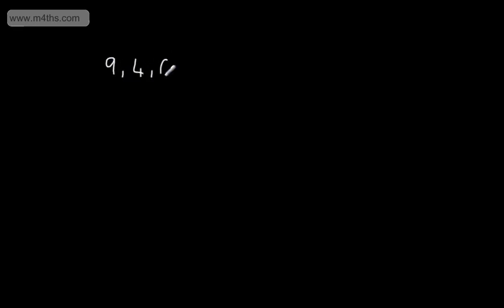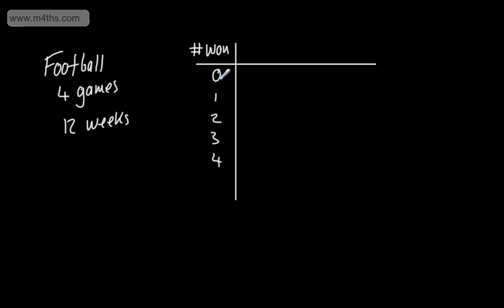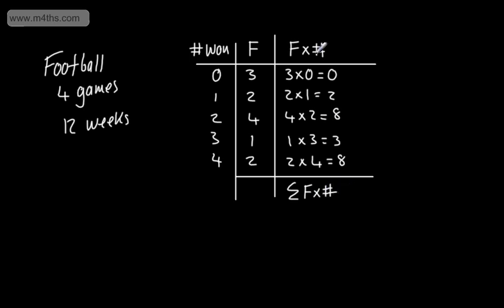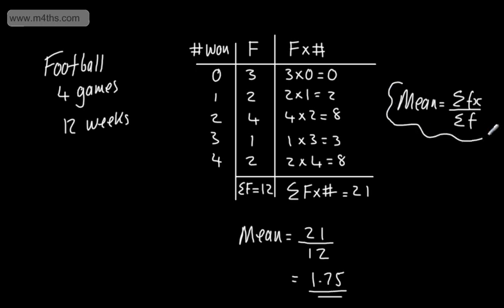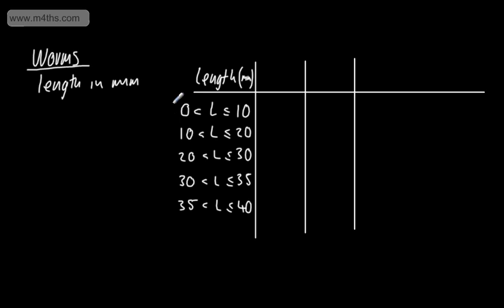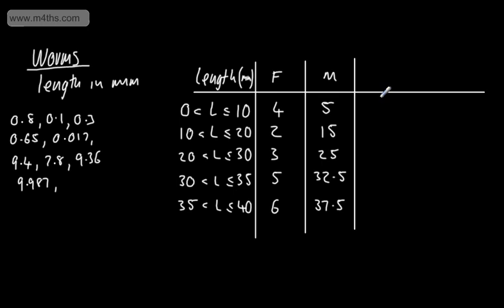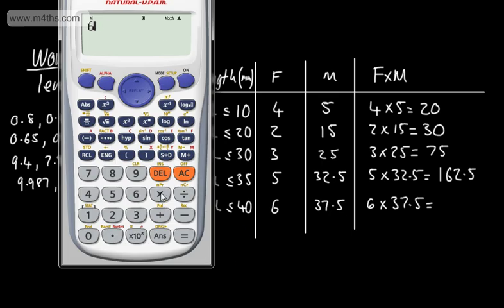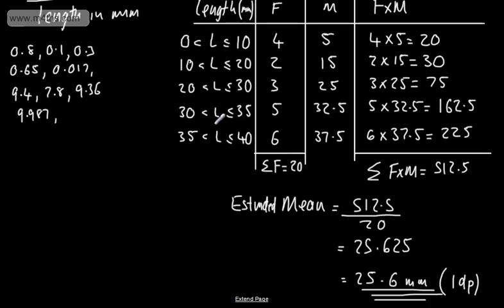9-1 GCSE Maths Mean and Estimated Mean from tables and Grouped Data